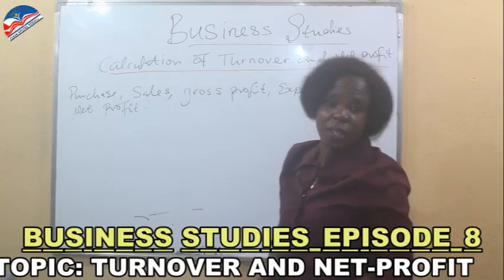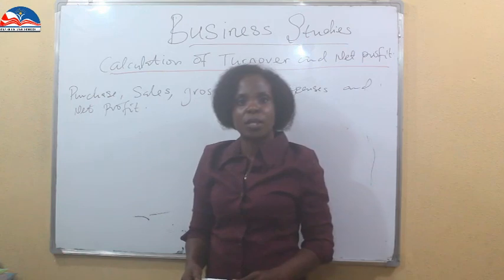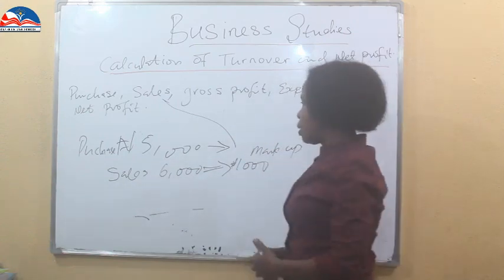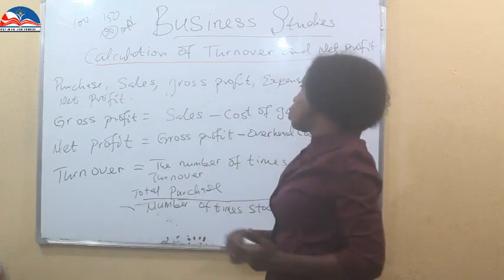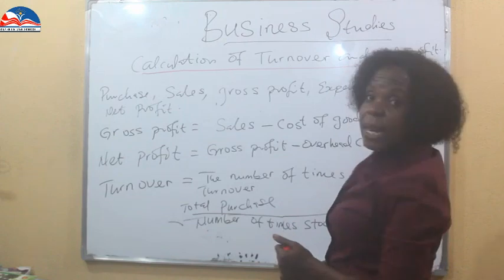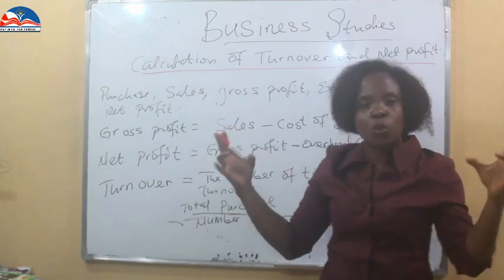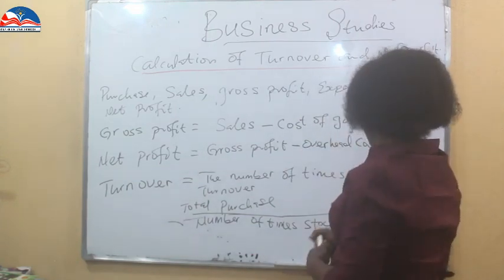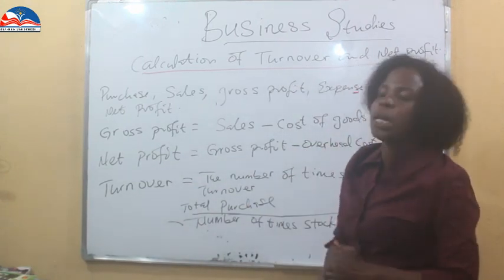Business studies. Turnover, net profit, overhead cost, purchase and gross profit